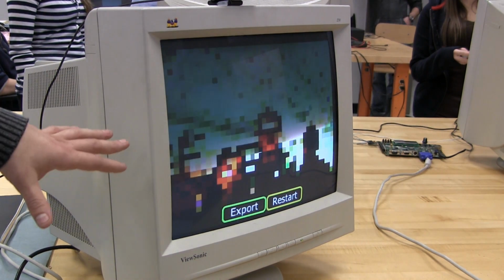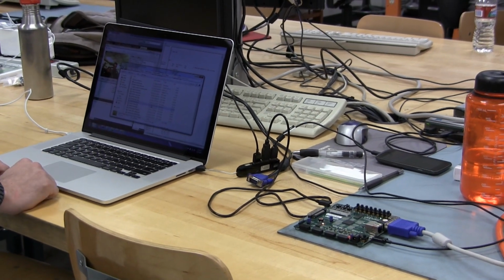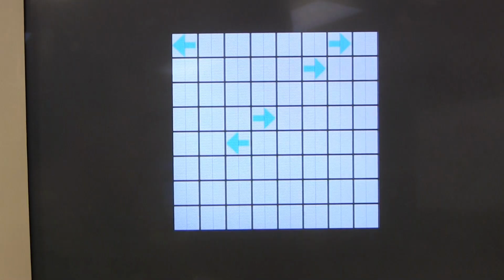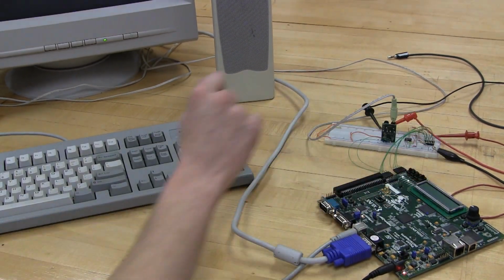CE Senior Projects Demo Day - Junior Projects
Following are the Junior projects demonstrated:

eMuse
Keyboard controlled pseudo-random digital music generative sequencer with glyph-based graphics and analog mixing.

Ningineers
MIDI keyboard controlled digital audio synthesizer using waveform sampling and DSP techniques.

PixelPerfect
Photo snapshots and image effects using webcams, VGA peripherals, cellular memory and UART.

Retroactive Design
Remake of the Pacman using glyph-based graphics, with an NES controller and MP3 music.

Tetrix
Remake of the Tetris using glyph-based graphics, with an NES controller and digital music.

TrackPaq
GPS tracking system using direct graphics, with real-time cell phone location data and UART.